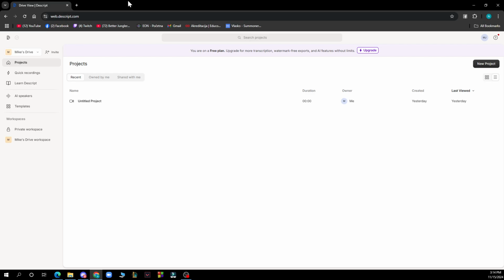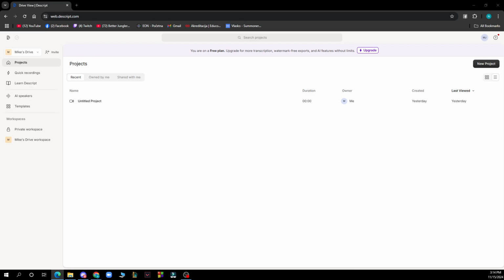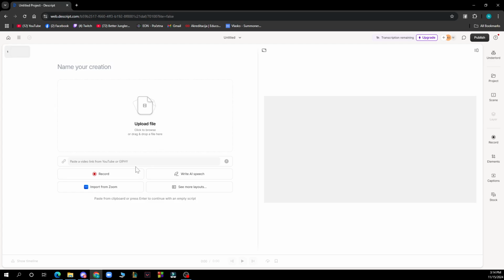How To Make A Video Black Or White On Descript (Quick Tutorial)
In this video I will show you How To Make A Video Black Or White On Descript. It would be good if you watch the video until the end so that you don't miss important steps.